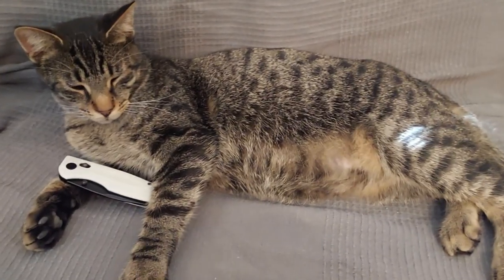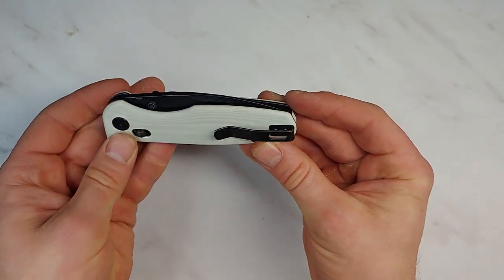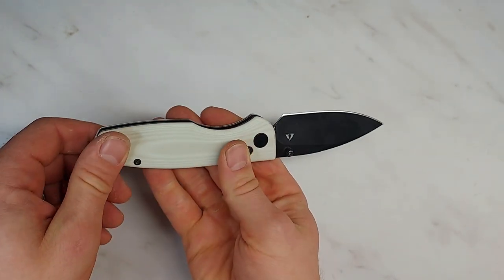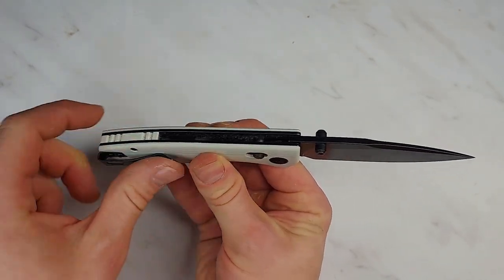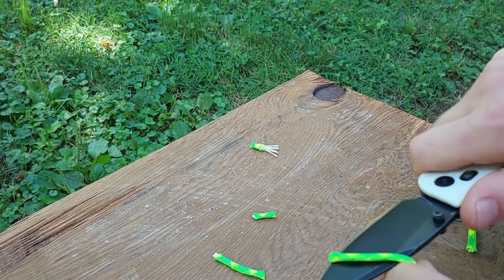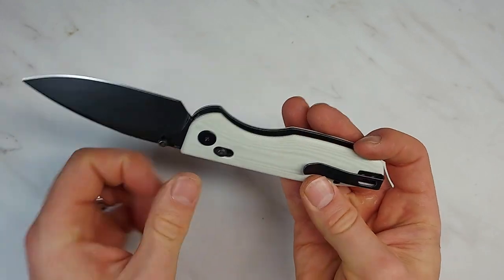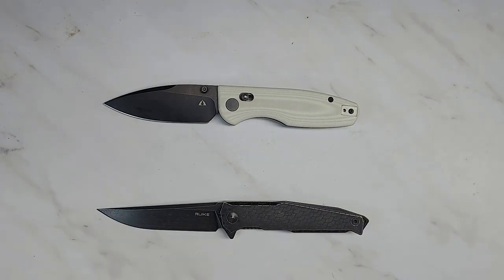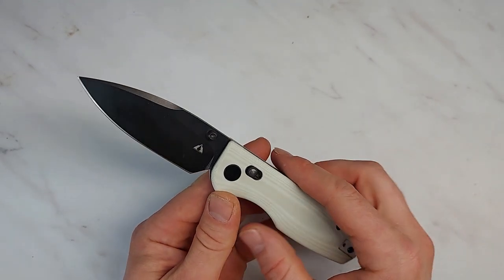You won't BELIEVE how GOOD this CHEAP fidget knife is!!! CMB Predator FULL TEST and review. $60 !!!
The CMB Predator is a work knife with a Serious fidget factor. It it sturdy, holds an exceptional edge, and is relatively inexpensive.

Specifications:
Overall Length: 7.87"Blade Length: 3.42"Blade Width: 1.18"Blade Thickness: 0.14"Blade Material: 14C28N or D2Blade Style: Drop PointBlade Grind: HollowFinish: StonewashEdge Type: PlainHandle Length: 4.44"Handle Width: 1.18"Handle Material: Micarta or G-10Frame/Liner: SteelWeight  4.97 oz.User: Right HandPocket Clip: Tip-Up right or left Knife Type: ManualOpener: Thumb StudLock Type: Crossbar LockCountry of Origin: China